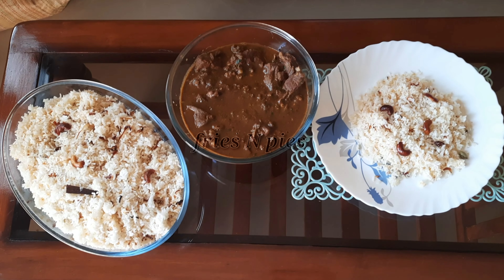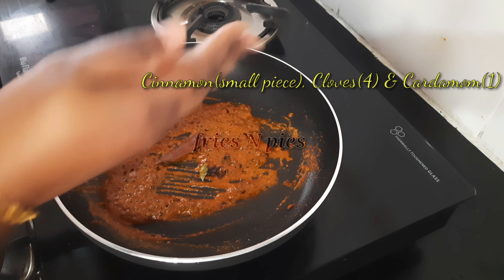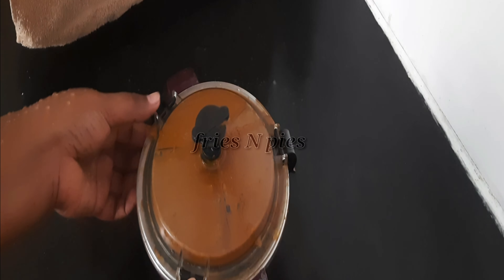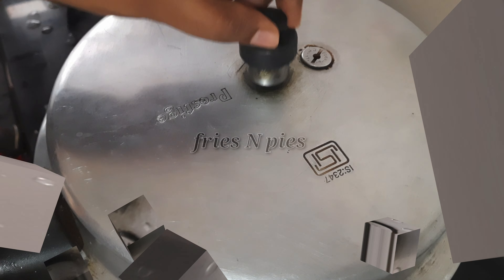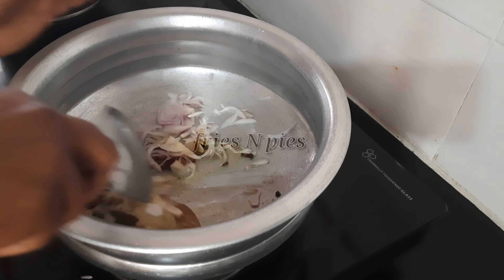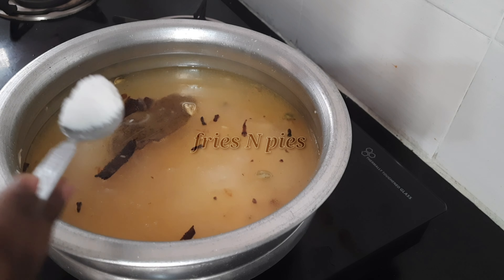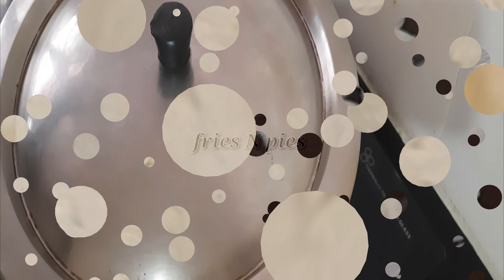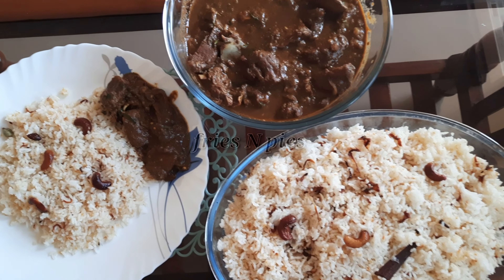Kerala Style Spicy Mutton Gravy & Ghee Rice||fries N pies